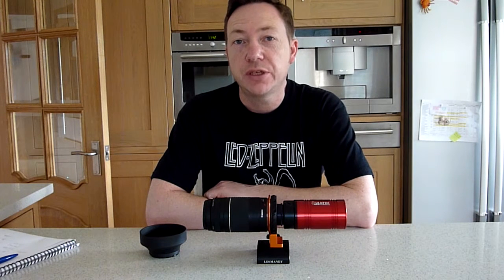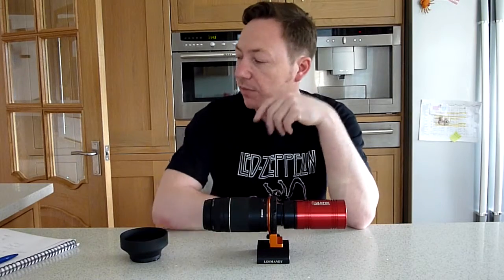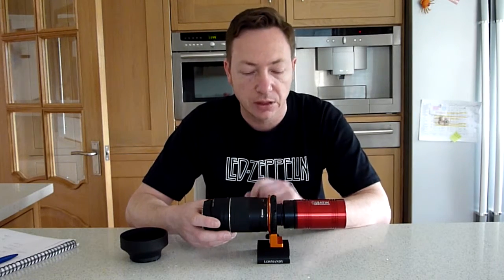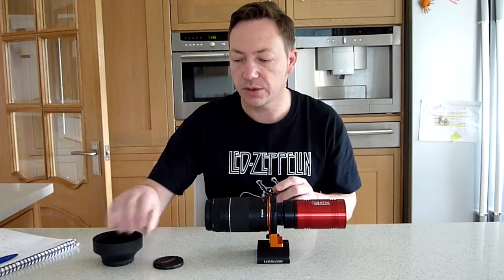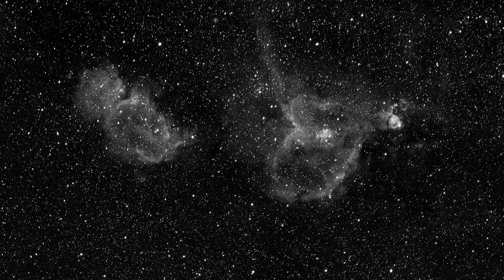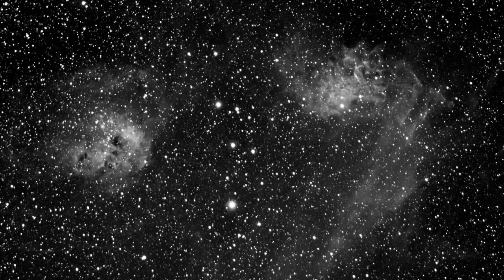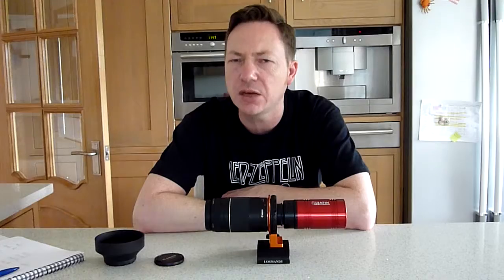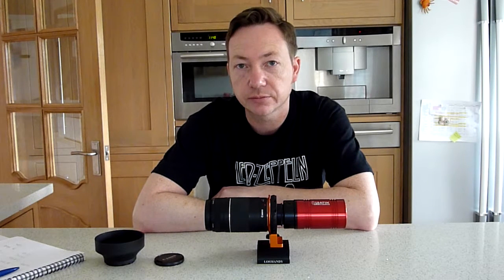Backfocus and Images Taken with the Geoptik CCD to Lens Adaptor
In this video I explain how to get the correct back focus when using the Geoptik CCD to Canon Lens Adaptor. I also show you some of the Ha images I have taken with the adaptor and my Canon 70-300mm f4-f5.6 lens.